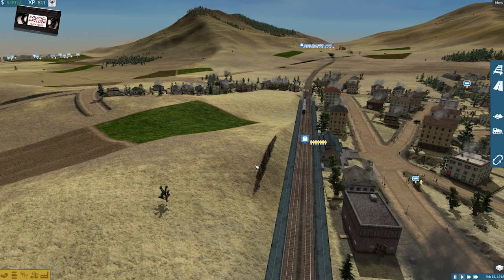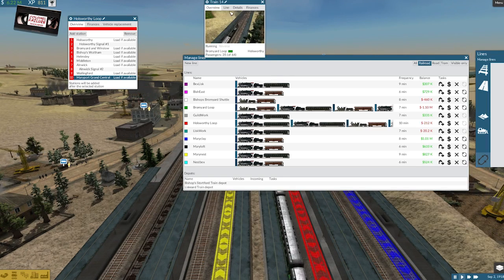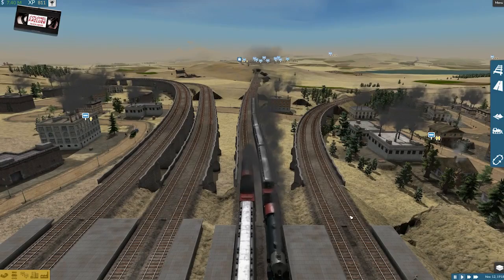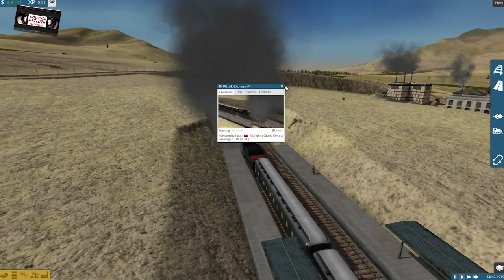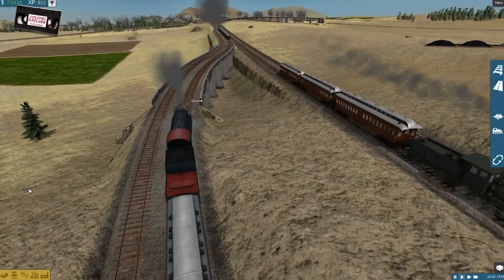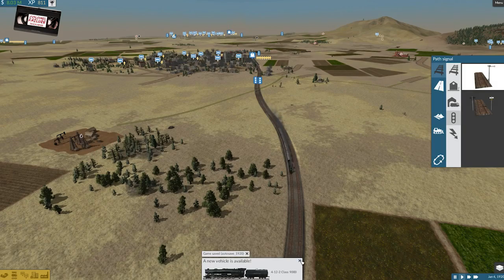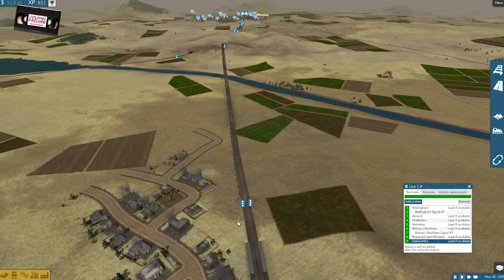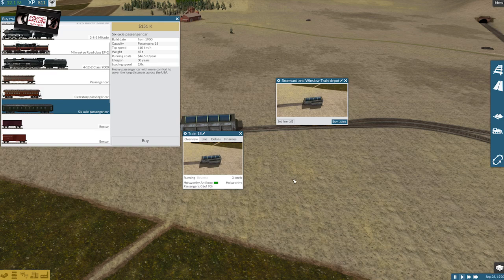Train Fever USA #25 : Fast service upgrading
Come on! The loop is complete, what are you waiting for? Well now hold on just a second, we've got to add signalling and while we're at it we should upgrade the track to support the new high speed services that will be due soon...

This playthrough is using Train Fever's USA pack and is set on a large map starting in 1850 with all other settings on medium.

Comments, tips and suggestions are most welcome.

Want to keep up with the latest Failurenews? Twitter @CnlFailure